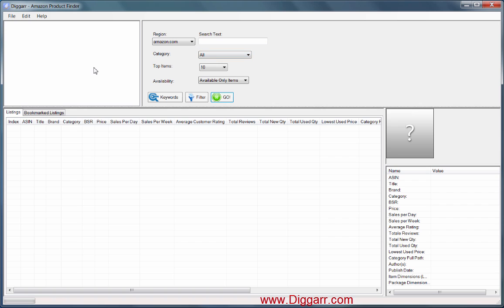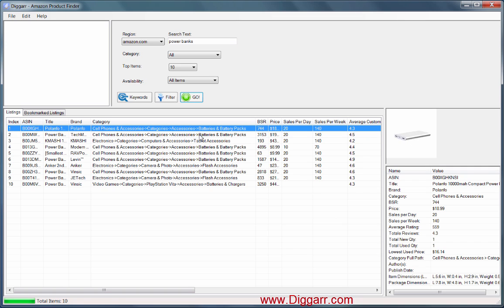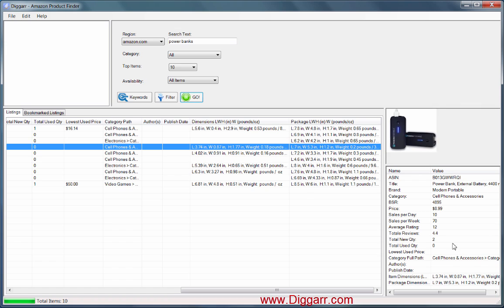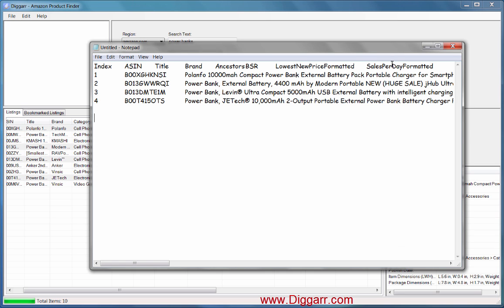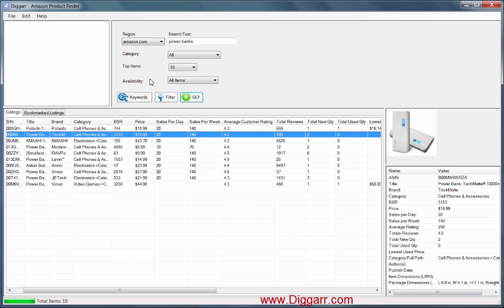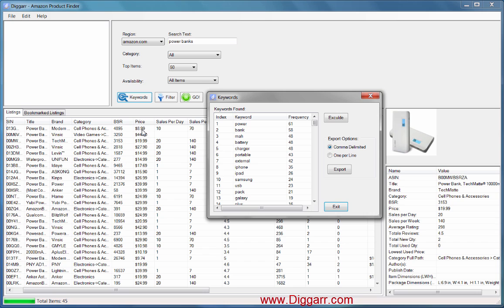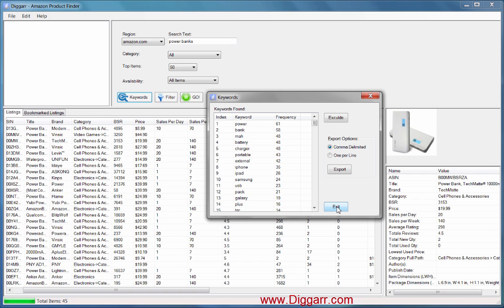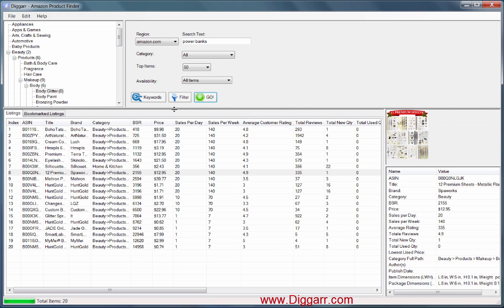Amazon Product Research - Quickly Find Best selling products to sell on Amazon Using Diggarr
- This video will show you how to research and find products to private label on Amazon using Diggarr.

Diggarr is a windows application that will help you find profitable products to private label on Amazon FBA. Diggarr uses the Amazon Product Advertising API to quickly find hot selling products that you can also start selling. Diggarr will save you hours of searching and setting up excel spreadsheets. Simply drill down the categories or search Amazon (UAS, UK, Germany, Canada and more).

Diggarr will work very well on a Mac computer provided you have a windows emulator installed - such as Parallels.